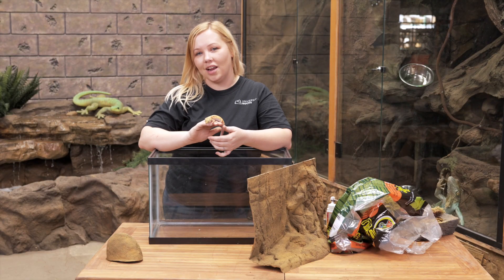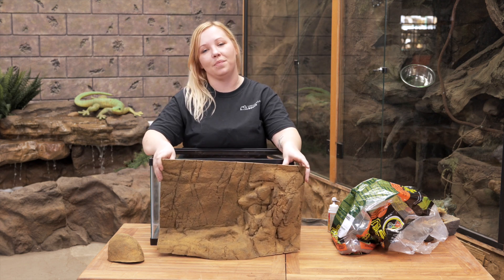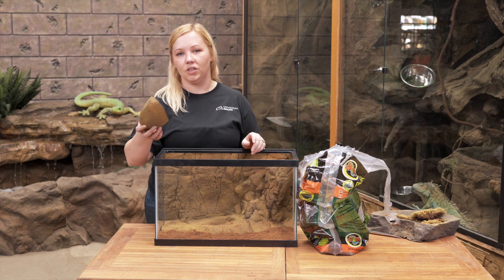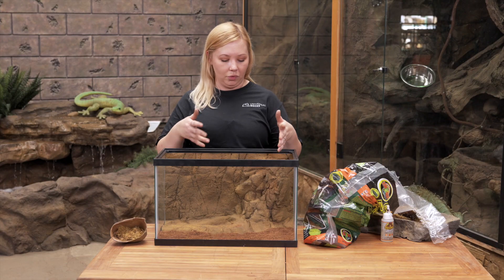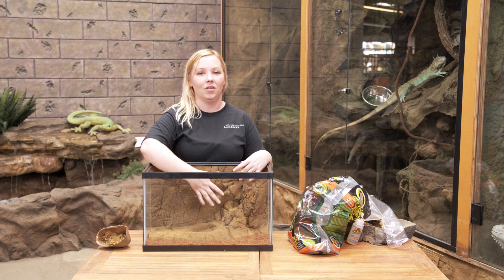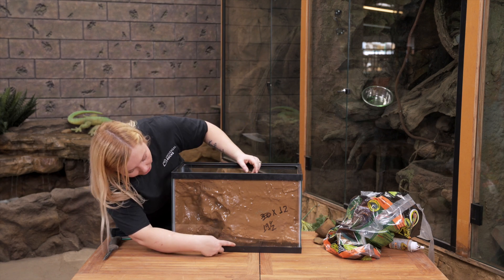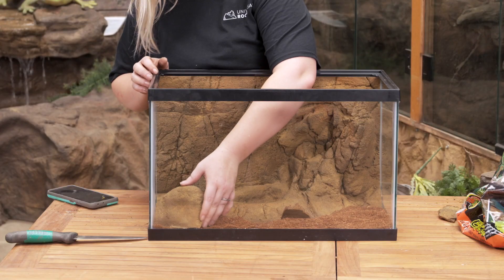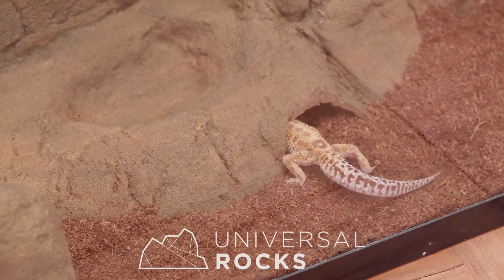How to create a Leopard Gecko Enclosure!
Are you tired of your leopard gecko's dull and uninspiring living space? Look no further!

This video will show you how to effortlessly transform your gecko's tank into a thriving paradise using a simple DIY tank design. Your leopard gecko will thank you for the upgrade as they bask in their new luxurious environment. Don't miss out on this game-changing tutorial - watch now and see the magic unfold!

NOTE: More exciting videos coming soon!

We are active on socials too! 📱

Follow us on whichever platform makes more sense to you. 😉